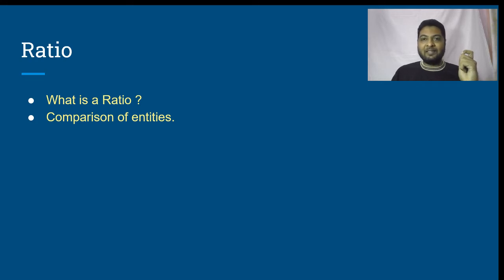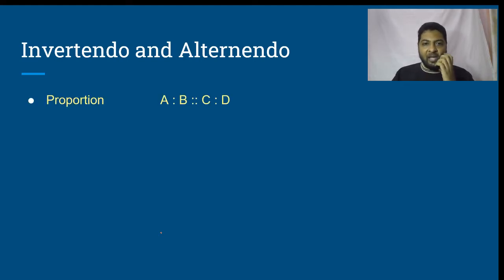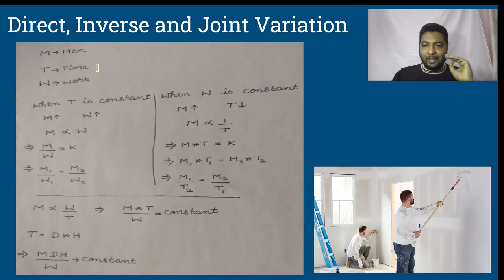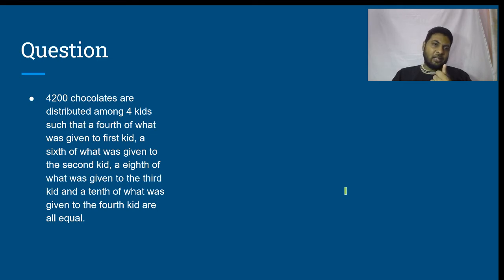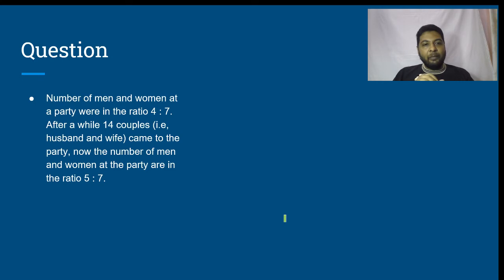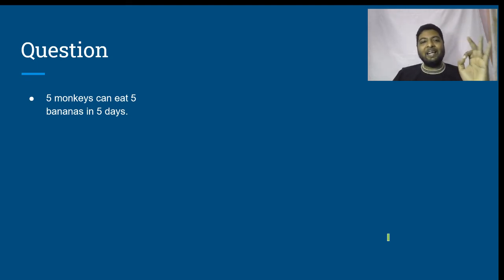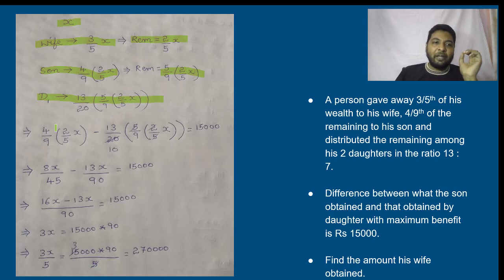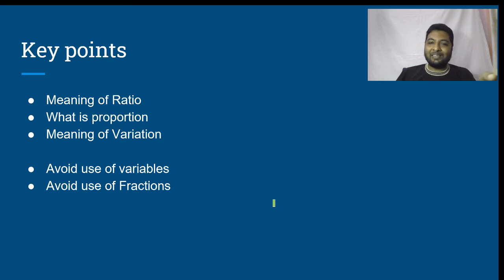Ratio, Proportion and Variation I Quants | CAT/MBA I Arjun Prasad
Arjun Prasad has covered 'Linear Equation' for MBA/CAT English aspirants.

This lesson starts with a discussion on "Ratio, Proportion and Variation". It is a very important topic in " Quantitative Aptitude" for the preparation of all Management Exams like CAT/MAT/GMAT/XAT/GRE/CMAT/SNAP/TOEFL/IELTS/NMAT. In this lesson, "Arjun Prasad" shares his various preparation strategies along with examples that will help you to crack the exam.

Watch the video to excel in your preparation for CAT 2020/2021/2022.

Unacademy Subscription Benefits:
1. Learn from your favorite teacher
2. Dedicated DOUBT sessions
3. One Subscription, Unlimited Access
4. Real-time interaction with Teachers
5. You can ask doubts in the live class
6. Limited students
7. Download the videos & watch offline